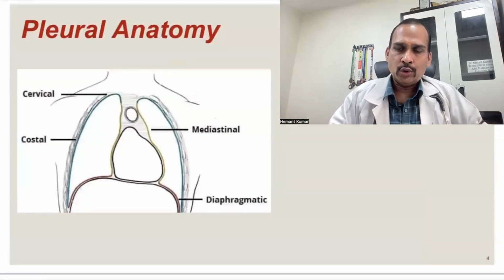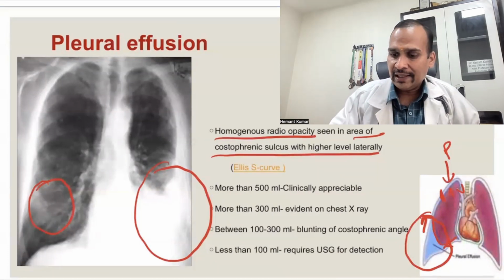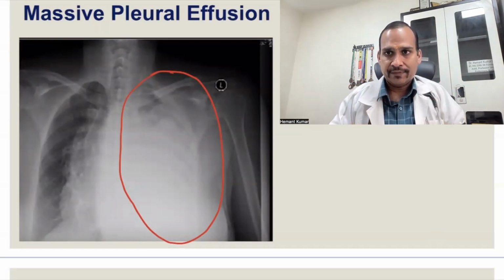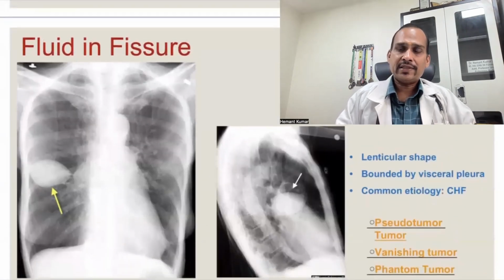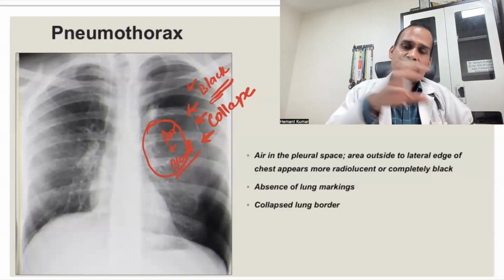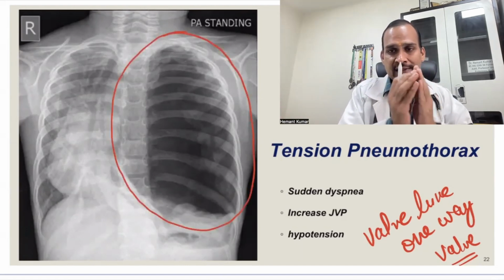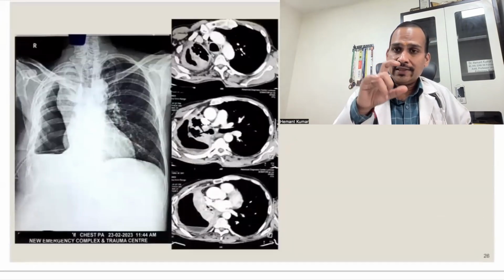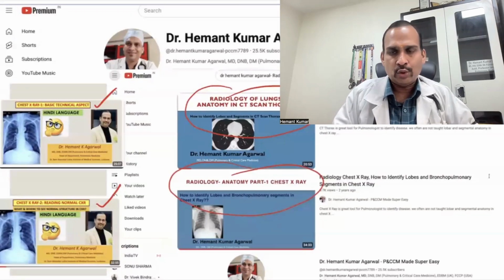Radiology- Chest X Ray: 3, (ENGLISH) Pleural Effusion, pneumothorax, Thickening@Dr. Hemant K Agarwal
Chest X ray is basic investigation, every physician should know about Chest Ray. In this video i have discussed about Pleural radiology like pleural effusion, pneumothorax, pleural thickening, calcification etc.
it is highly recommended to see my previous Class on Chest Radiology.